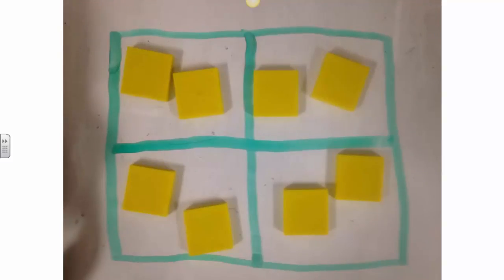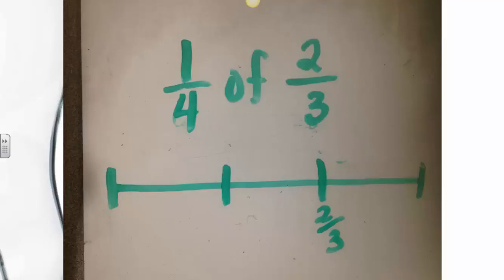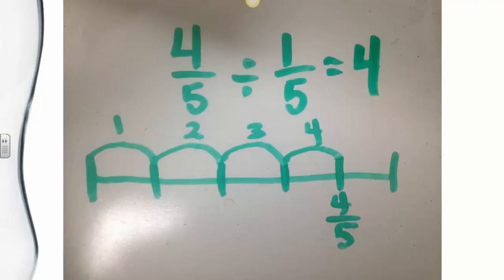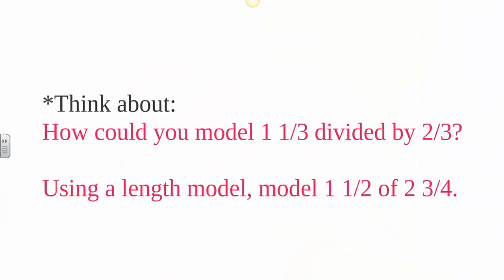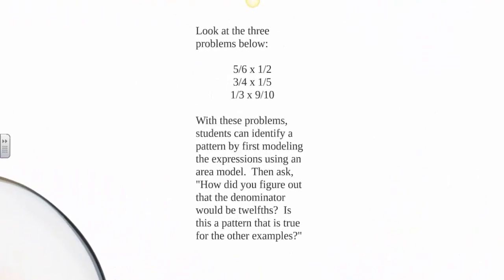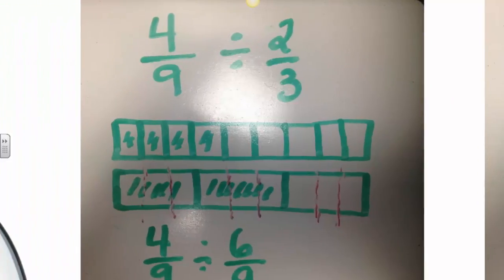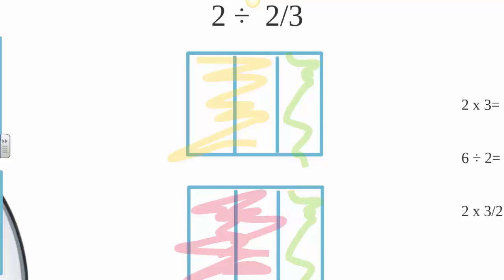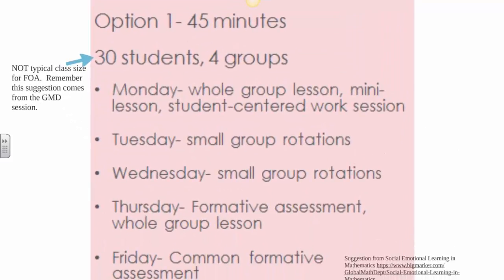Foundations of Algebra Professional Learning - Module 1 Part 1